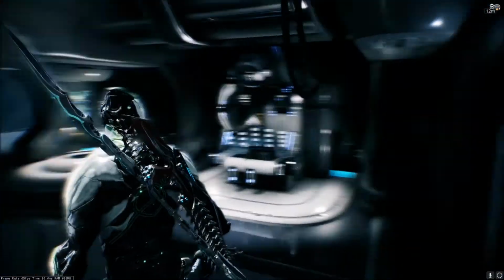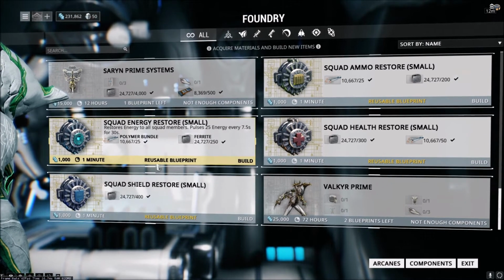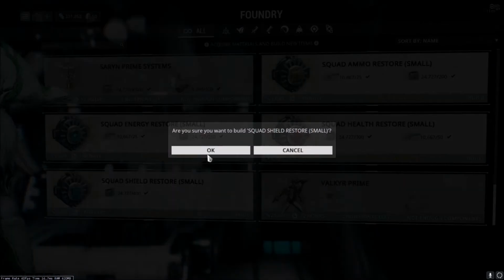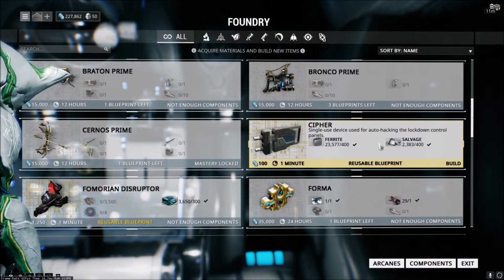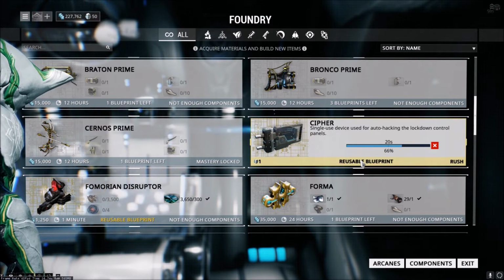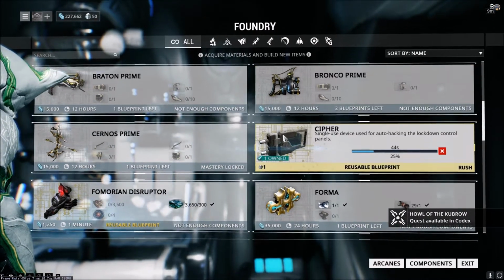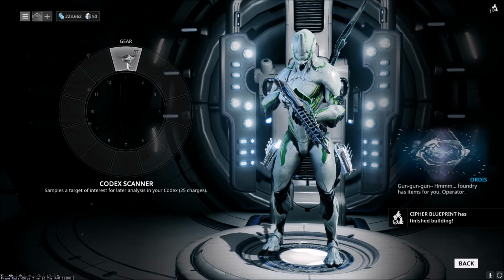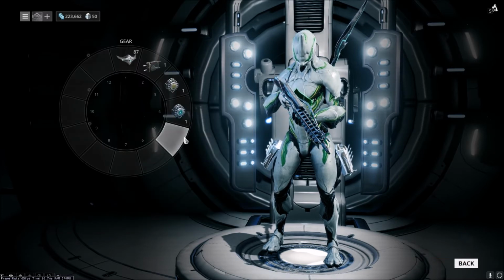Let's Play Warframe: Ciphers and Other Early Consumables (Health Restore/Ammo Restore/Etc.)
Today we go over a few early consumable items that you want to pick up when you are playing Warframe. These can all be very useful and can help both you and your teammates during missions!